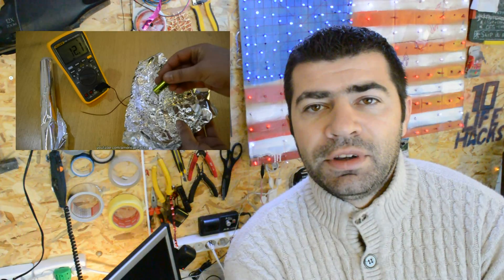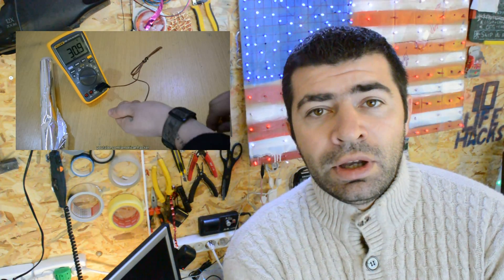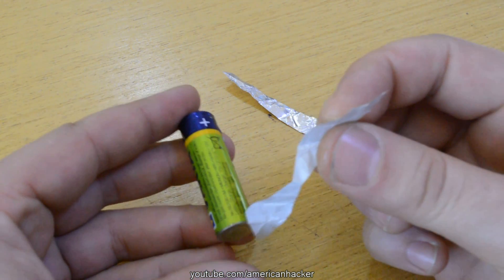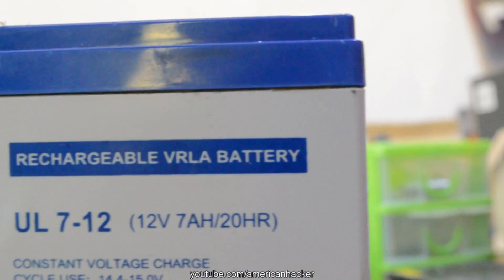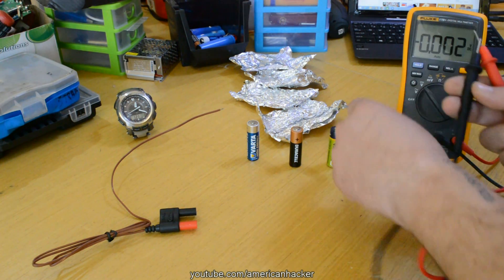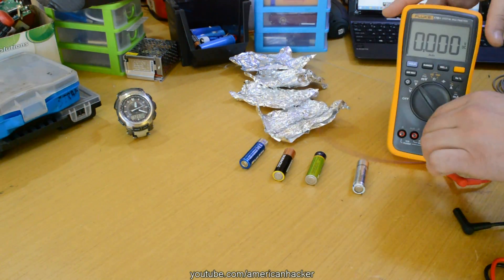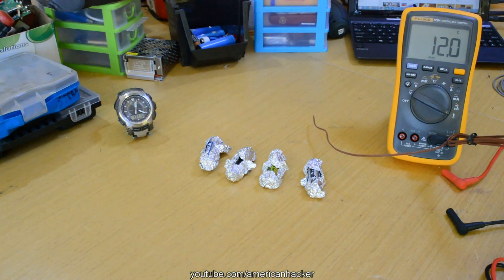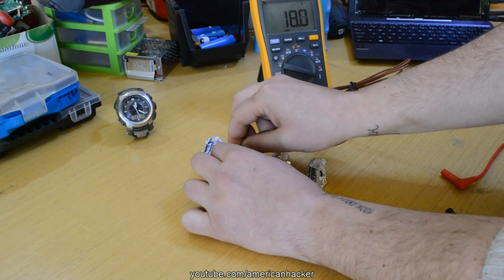Will it Explode? Battery Wrapped in Foil?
In this video I am showing a simple experiment,batteries wrapped in alu foil,Will they explode or release just heat and you can use this for heating in emergency case.

'HOLOGRAM PROJECTS'